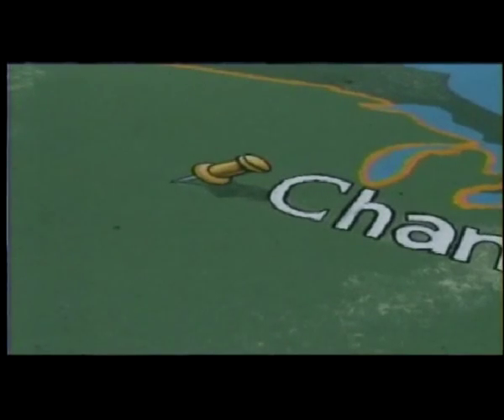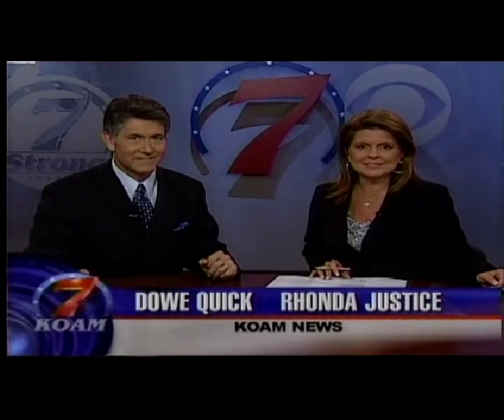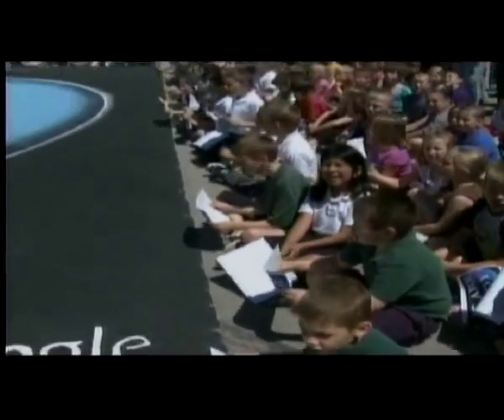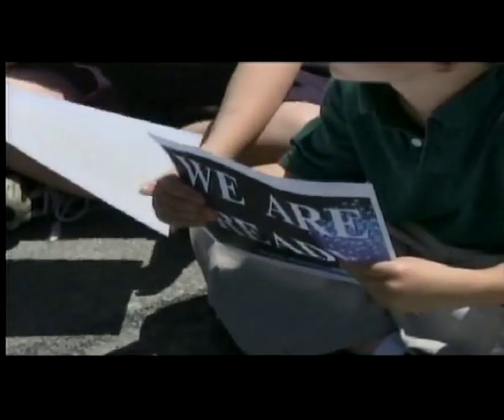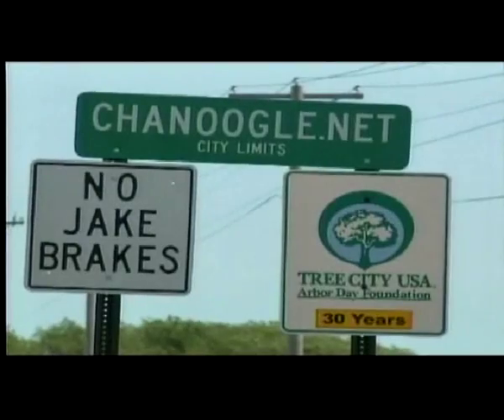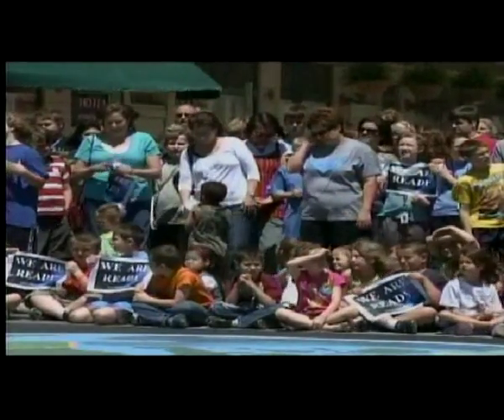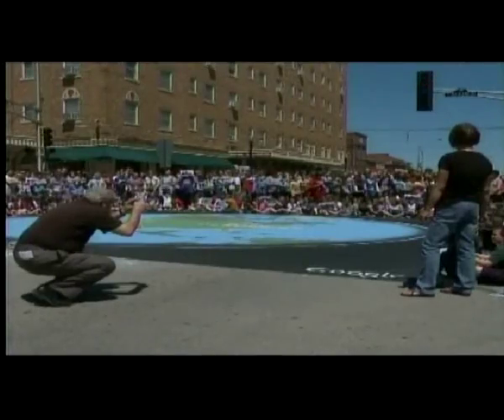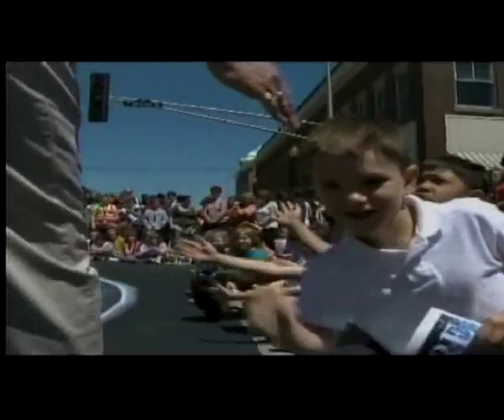Center of Google Earth - Chanute, KS (KOAM)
A 30-foot globe was painted at the intersection of Main and Lincoln in Chanute, Kansas, marking the center of Google Earth on Mac computers.  Correction: Chanute did not actually change it's name; was created to provide supporting information and on the city's fiber optics infrastructure.  For current news, sign up on the Google Fiber for Chanute Facebook page.